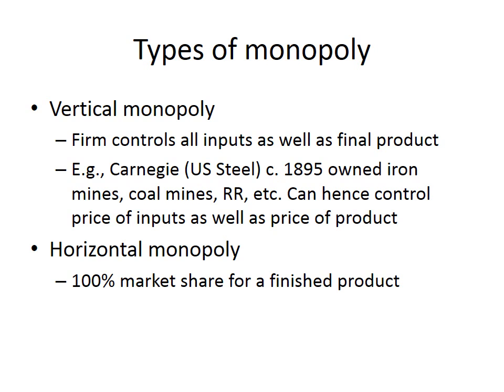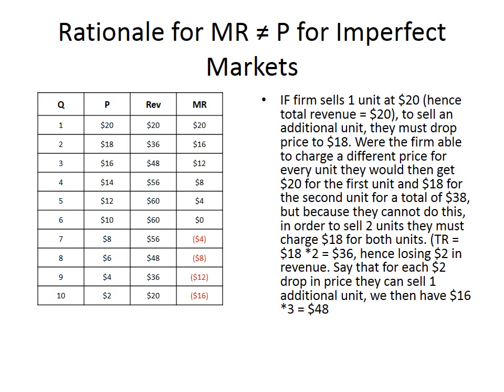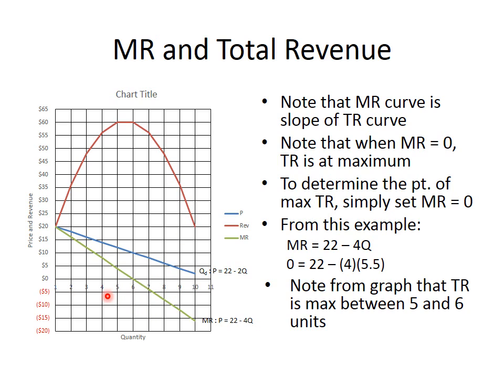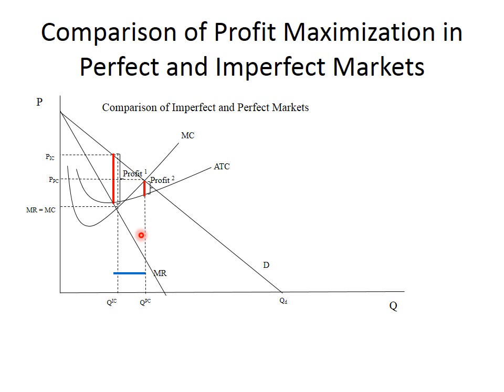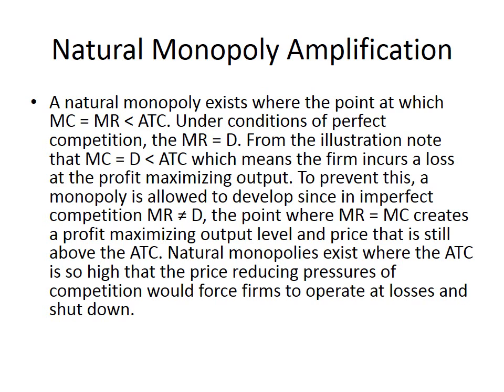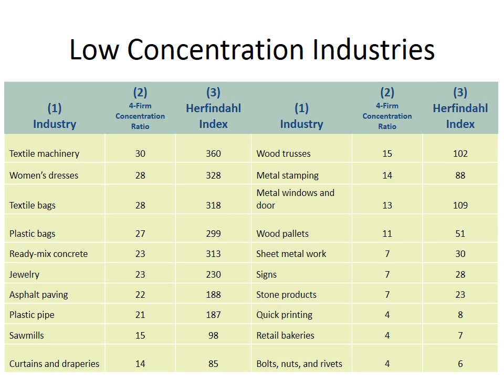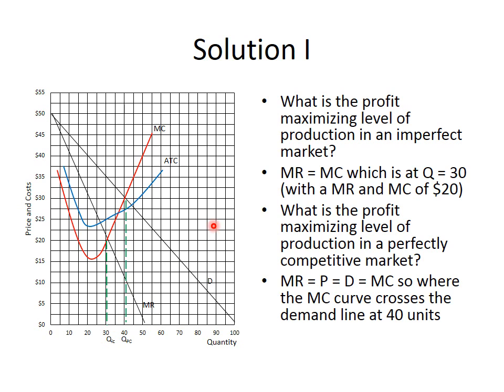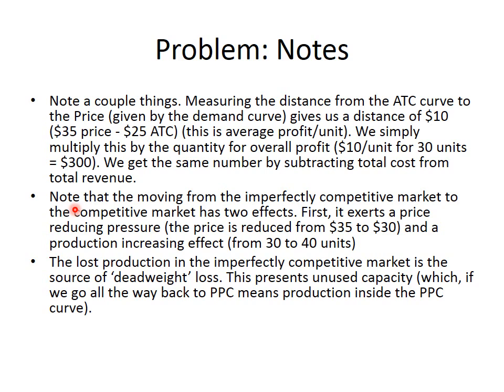12 Markets II Imperfect